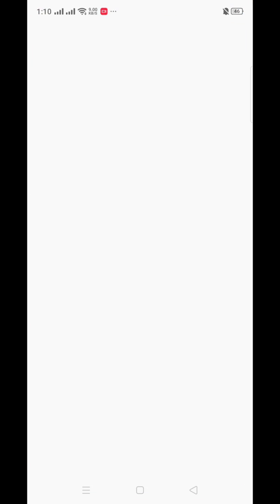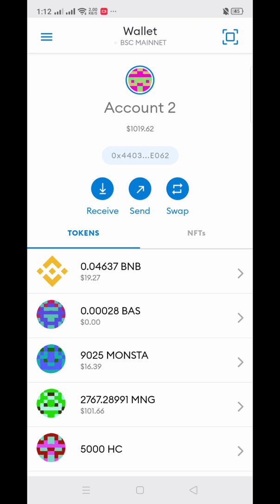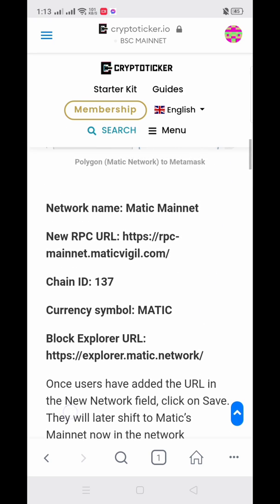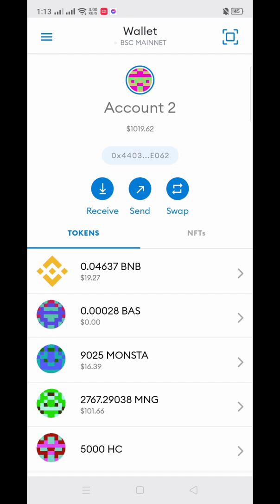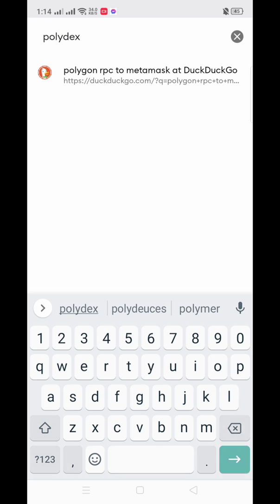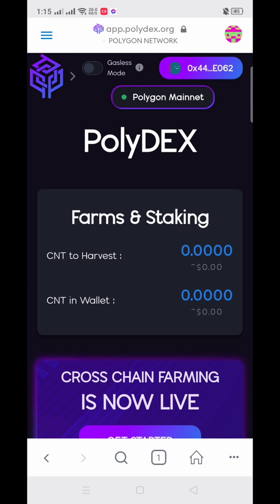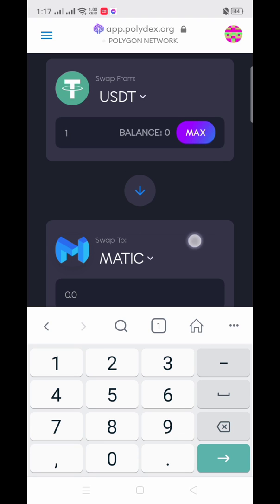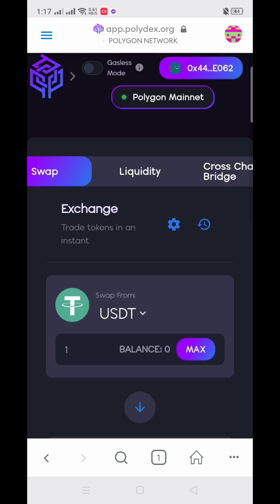SET UP POLYGON NETWORK ON METAMASK MOBILE VERSION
Set up your Polygon Network on your Metamask Wallet Mobile Version. Buy MATIC Token also through your Metamask Browser and Polydex.

BSC BEP20 Wallet Add: 0x003ca876221Fc088C2725db13cd518d1BdE80B12